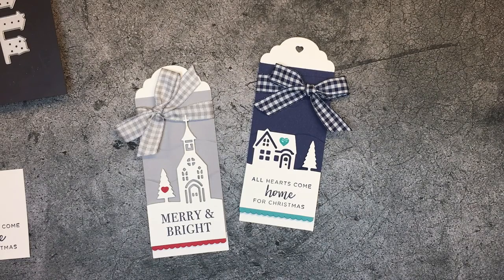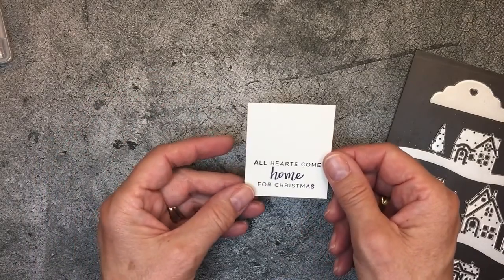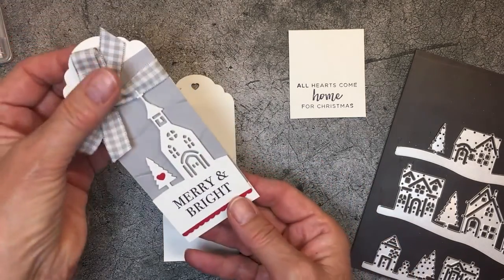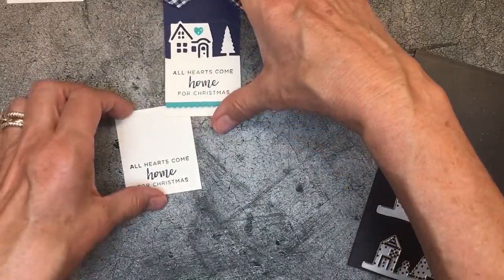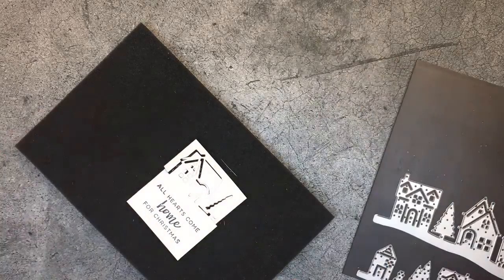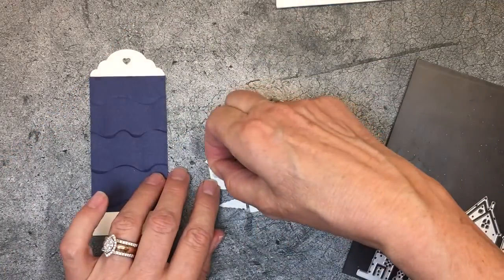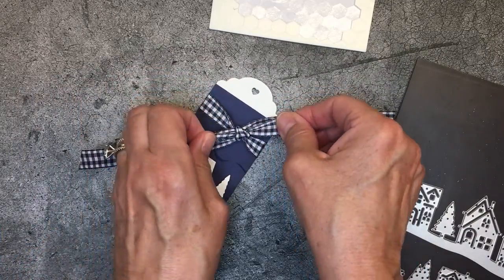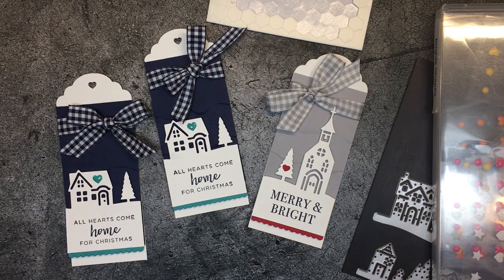Tips for Hometown Greetings Gift Tags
In this tutorial, I share tips on how to use Stampin' Up! Hometown Greetings Edgelits Dies to create holiday gift tags.